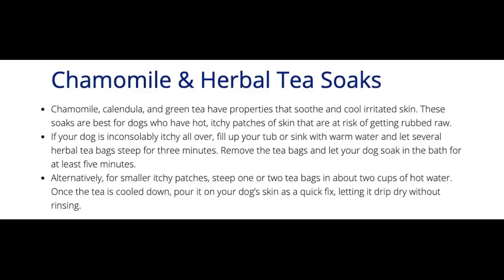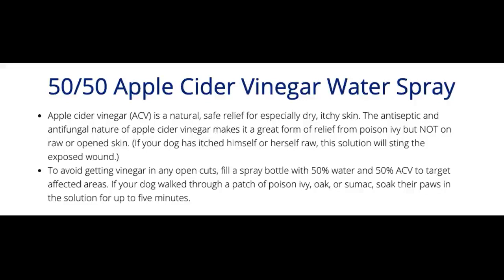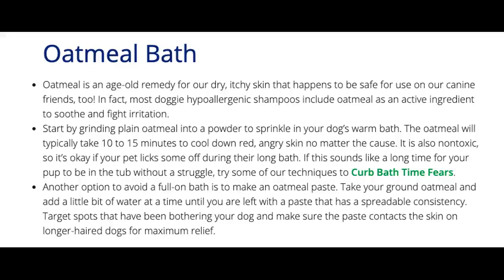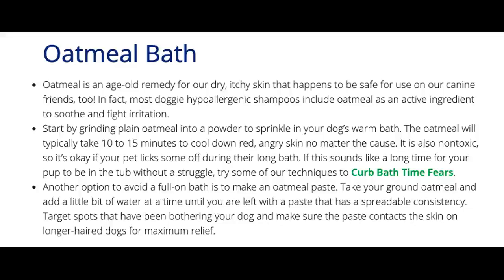4 Natural Remedies to Help Your Itchy Dog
Natural Remedies To Soothe Your Dog's Itchy Skin